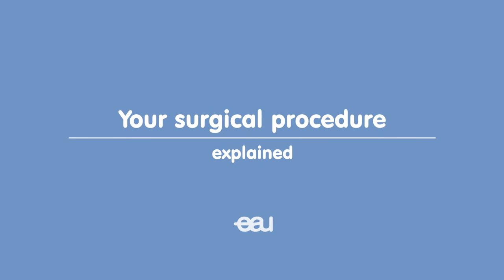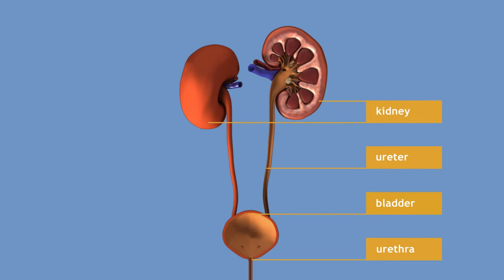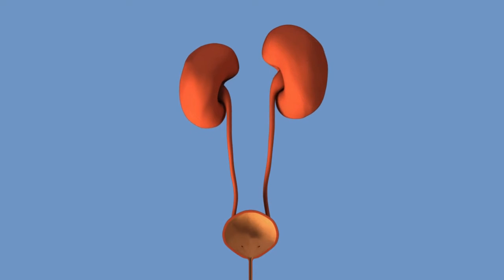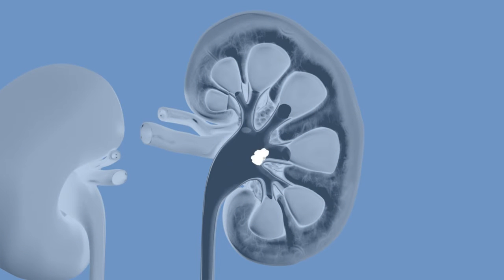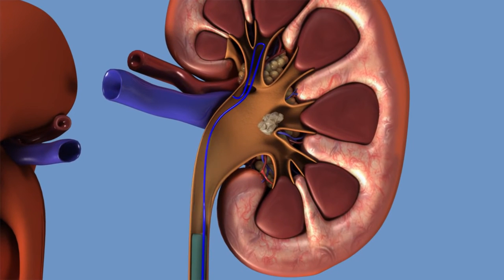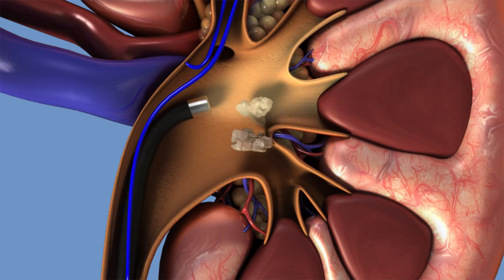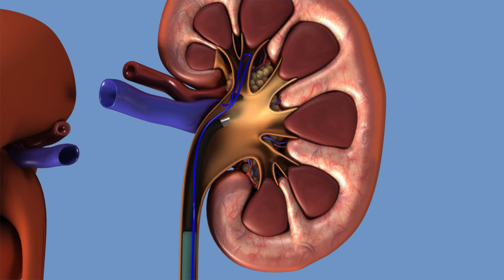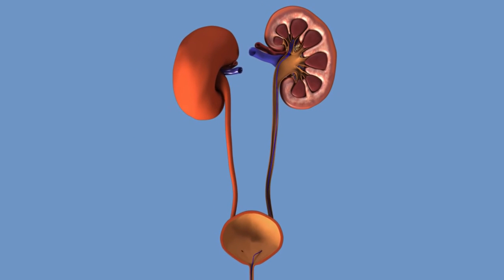Kidney stones treatment